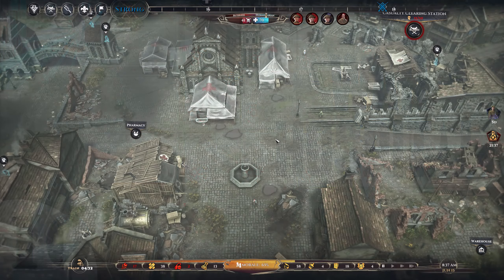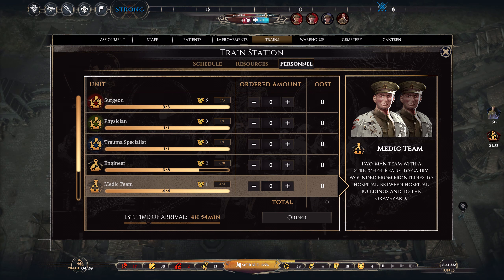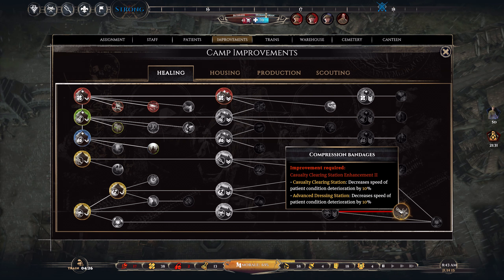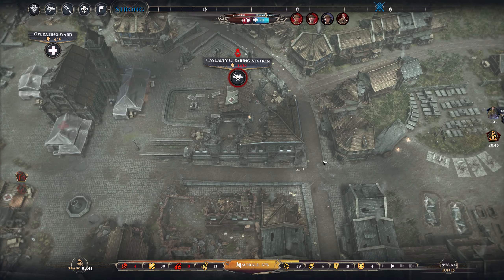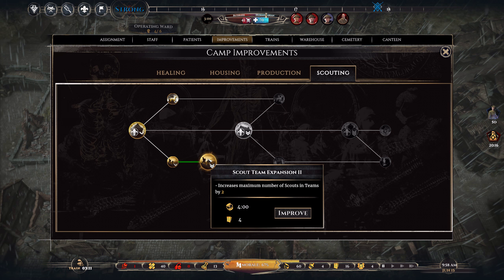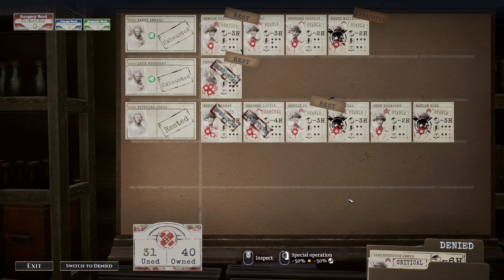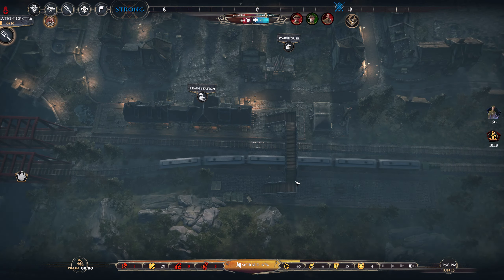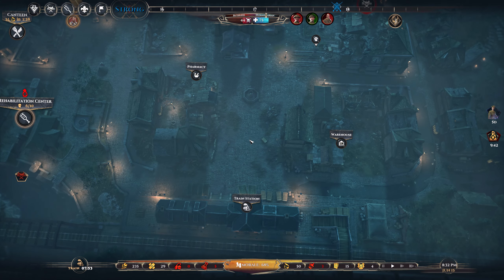Let's Play War Hospital - Part 10 (No Freight)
There is simply not enough freight to go around.